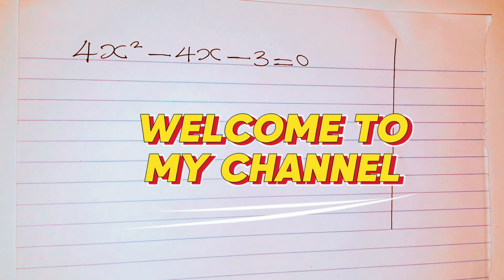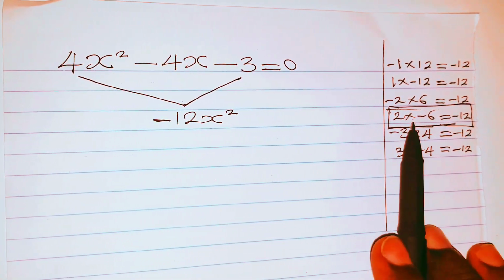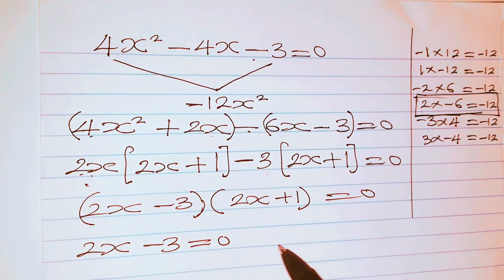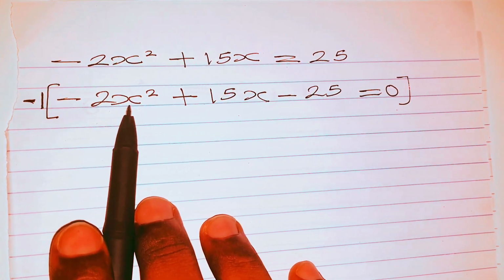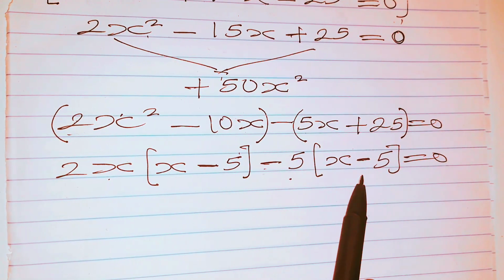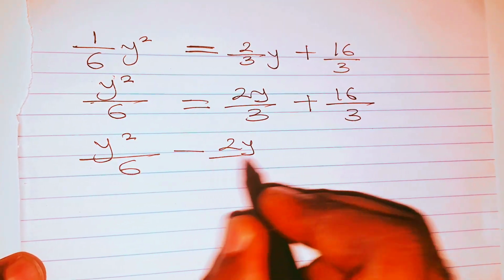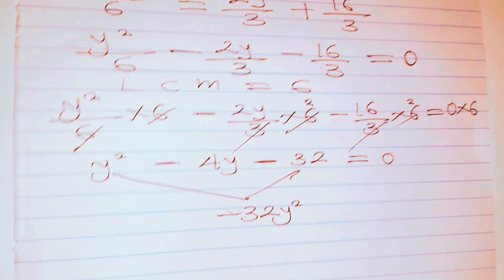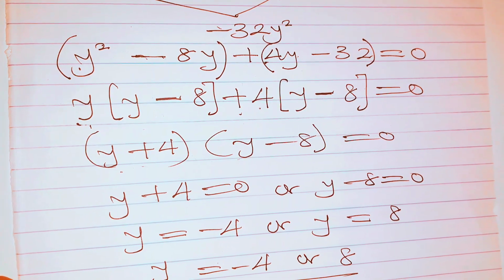FACTORISATION OF QUADRATIC EQUATIONS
This video highlighted the fundamental concept of factorising quadratic equations using relevant sets of factors